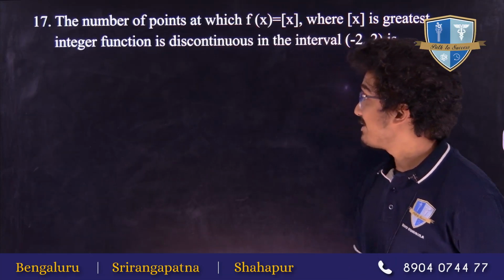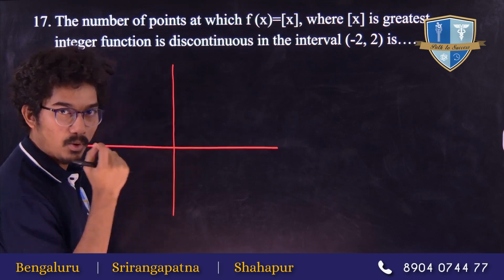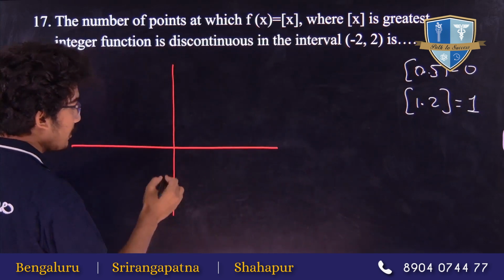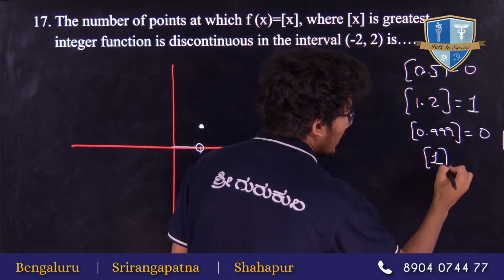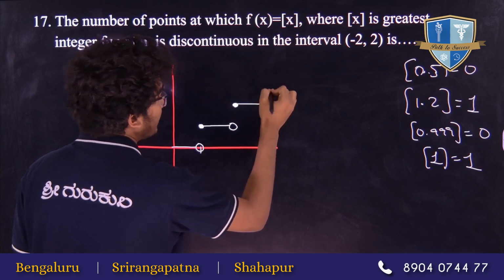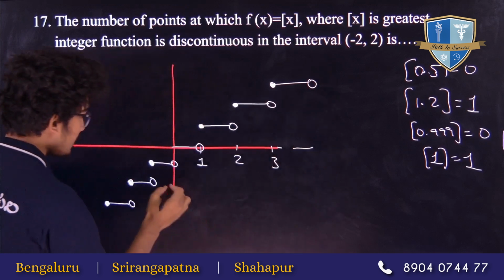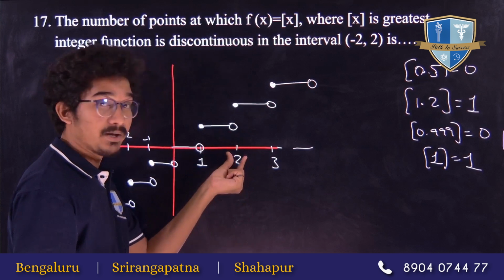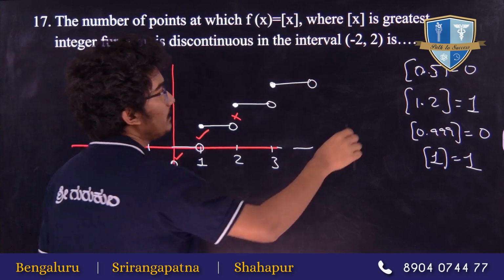PU II - Maths Model Paper 2 Question no 17